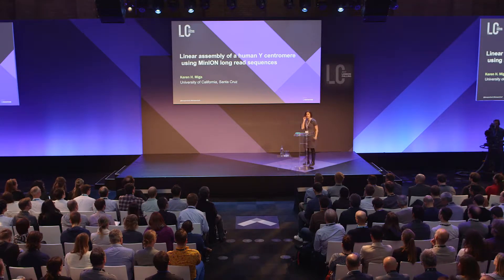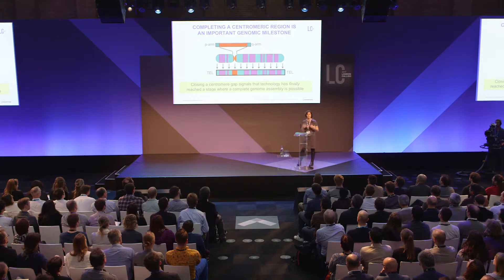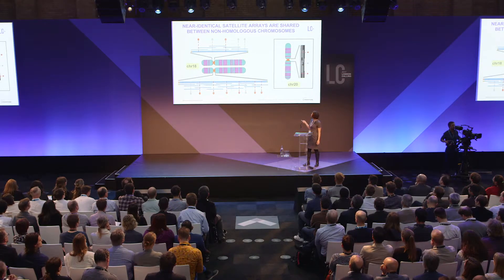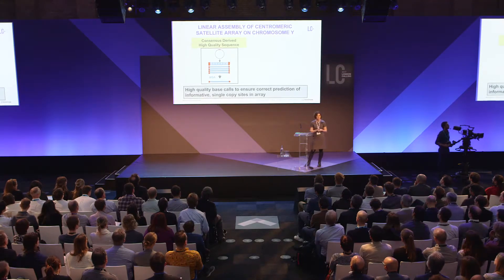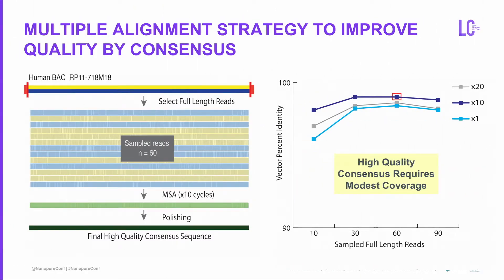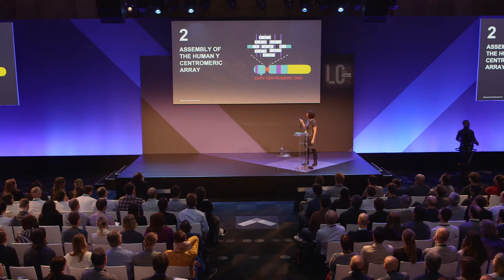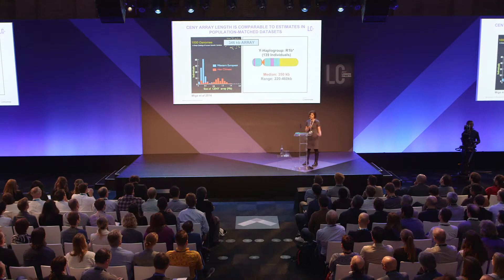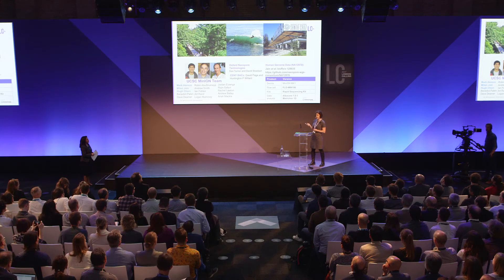Karen Miga | Linear Assembly of a Human Y Centromere using MinION Nanopore Long Read Sequences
Genomic studies rely on accurate chromosome assemblies to explore sequence-based models of cell biology, evolution and disease. However, even the extensively studied human genome has not yet reached a complete, ‘telomere-to-telomere’, chromosome assembly. The largest assembly gaps remain in centromeric regions and acrocentric short arms, sites known to contain megabase-sized arrays of tandem repeats, or satellite DNAs. To address this challenge, we have employed a high molecular weight MinION nanopore 1-D long-read sequencing strategy, resulting in the first high-quality linear assembly of the human Y centromere.  We expect that many of the concepts presented will be applicable to ongoing efforts to complete assembly of the human genome.